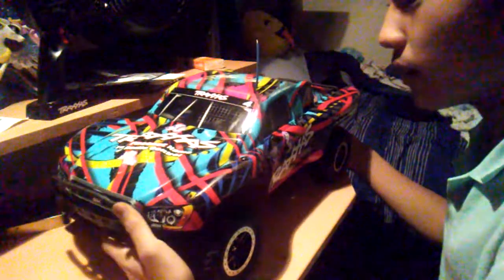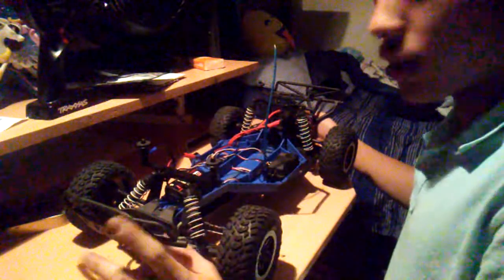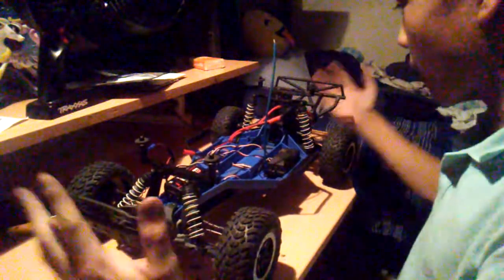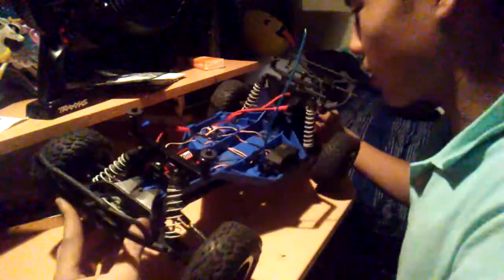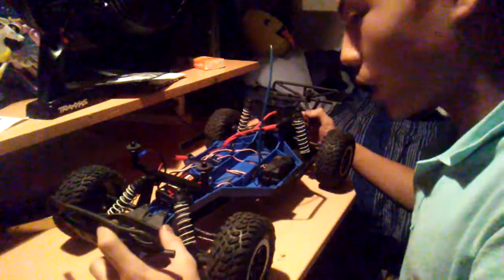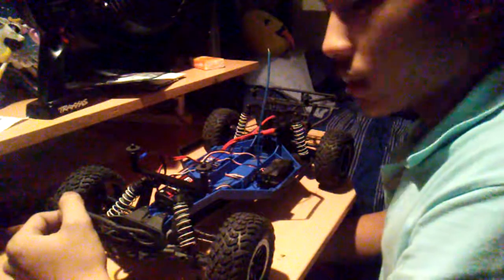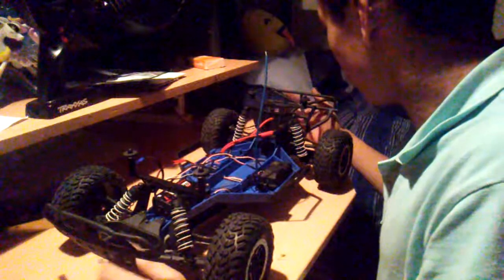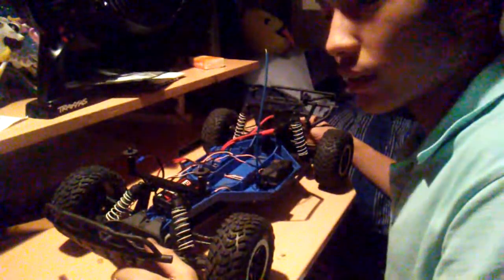Traxxas Courtney Force Edition Slash Gets a New Makeover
Watch the video to see what I mean.

I strive to maintain a positive world.  Both Forza players and Radio Control lovers out there.   I will NOT tolerate:

1.  Foul language
2.  Spam
3.  Bullying to other individuals
4.  Racism and sexism. (No sex jokes)